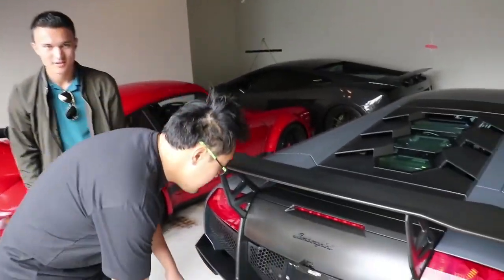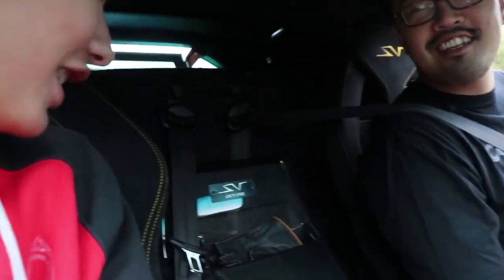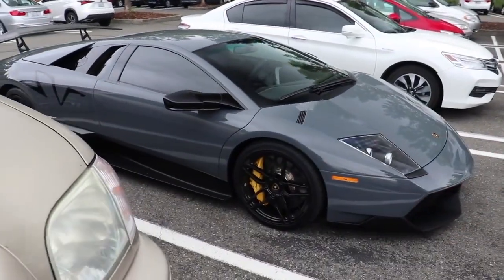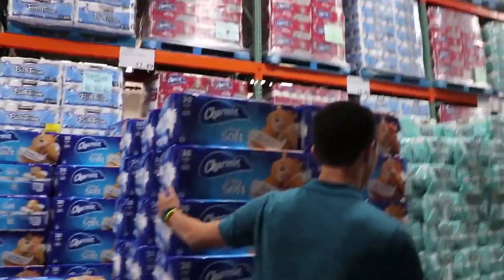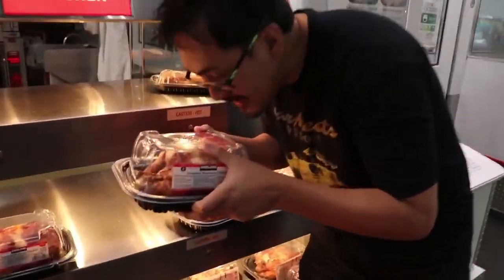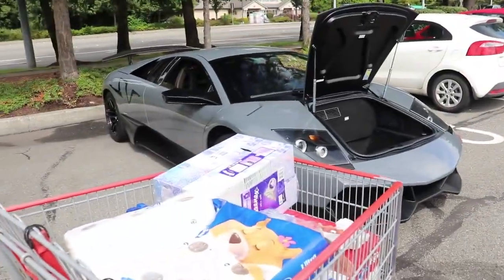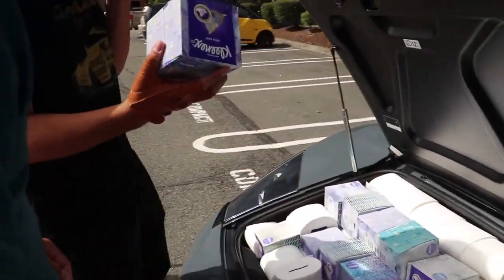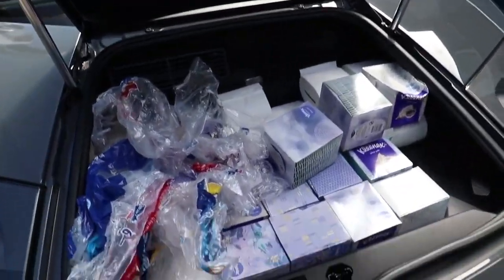Buying Toilet Paper in my Lamborghini Murcielago SV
CarMeets IG @carmeetsapp

Video is filmed by JackUltramotive. If you like the video please go give him a sub! Yes, I did ask Jack for permission to repost this :)